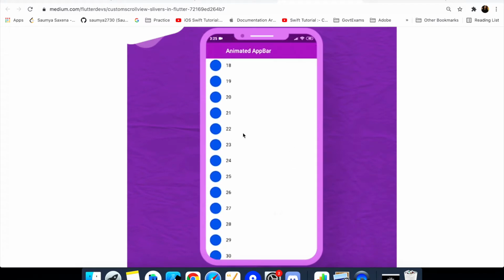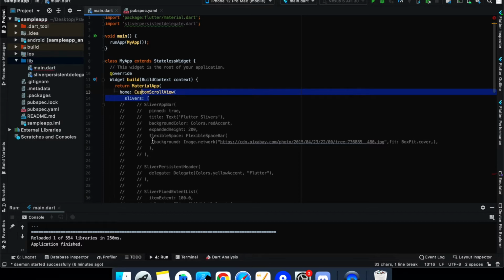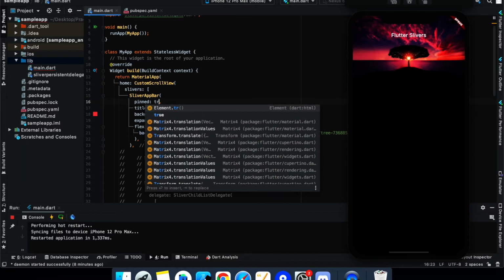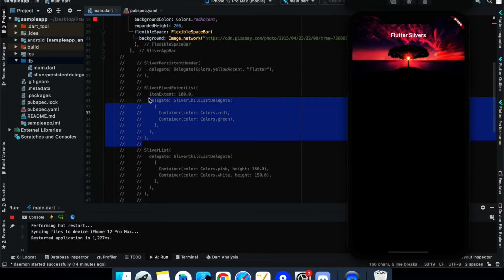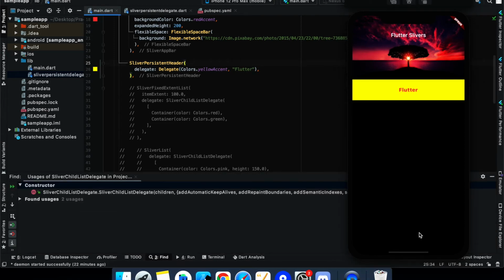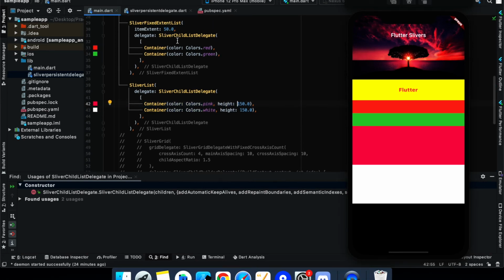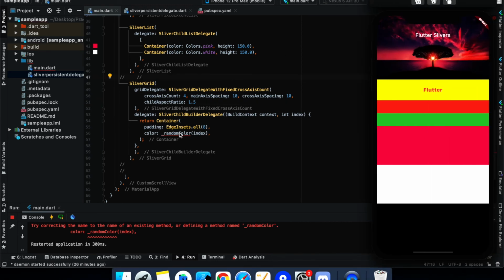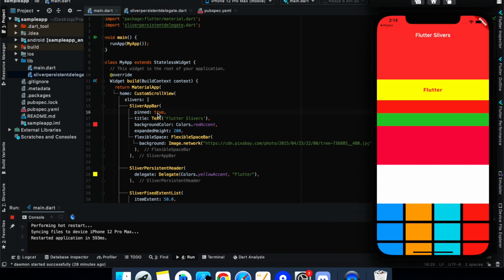Flutter Tutorials | 19 - Layout Widgets ( Last Part )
Hey Folks ! In this video, we'll be going through some of the layouts widgets (Sliver Widgets) we have in flutter. This will be the last part where we will discussing the major Sliver Widgets.

I hope you find this useful. Let me know your thoughts via comments.